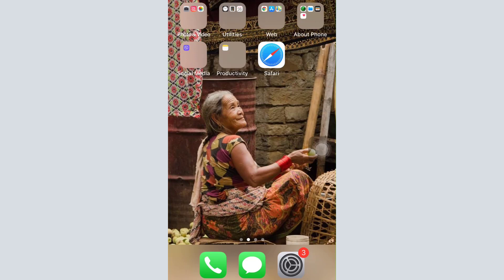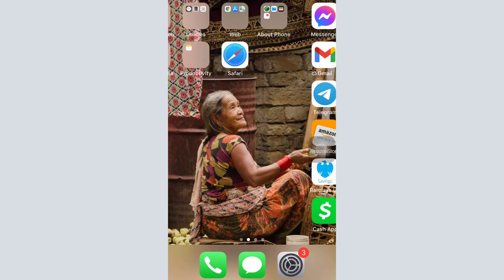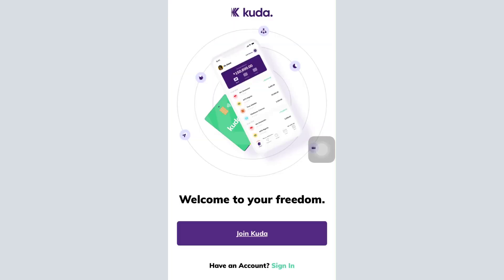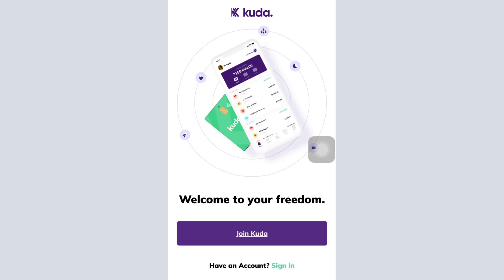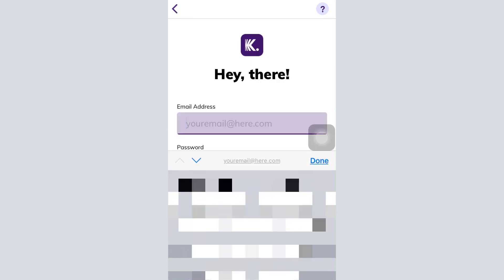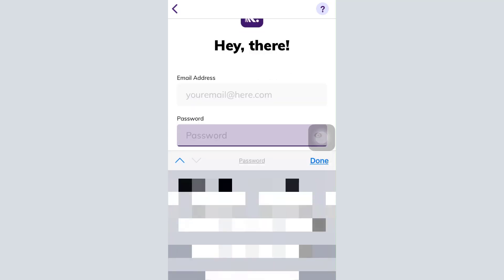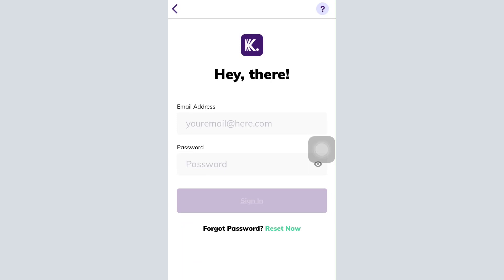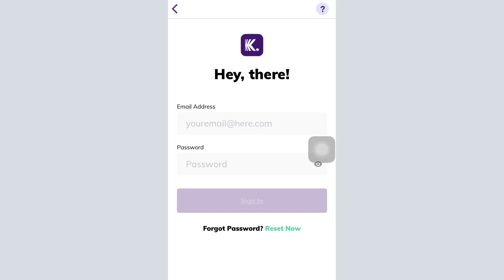How to Login Kuda Mobile Banking | Sign In Kuda App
In this tutorial video I will quickly guide you on how you can login to your Kuda Mobile banking. Follow the step by step instructions to get logged in.

Open the app on your mobile device.
Tap on ‘Sign in’.
Also type your password that you had earlier set for your account.

How do I use the Kuda app?
How do I log into US Bank app?
How do I log into US bank?
How can I login my bank account?